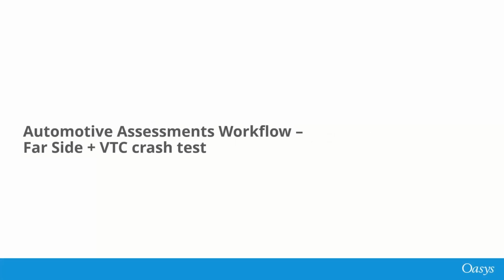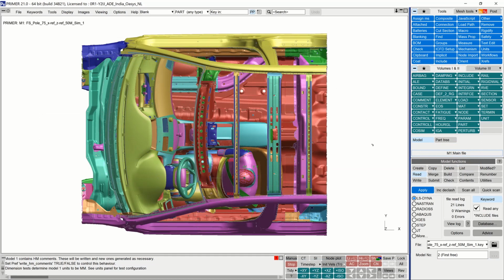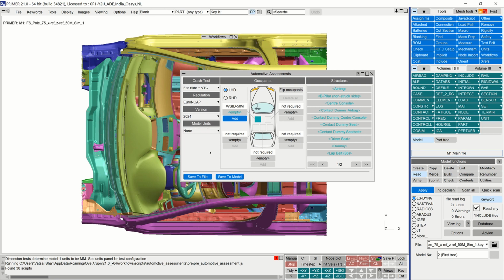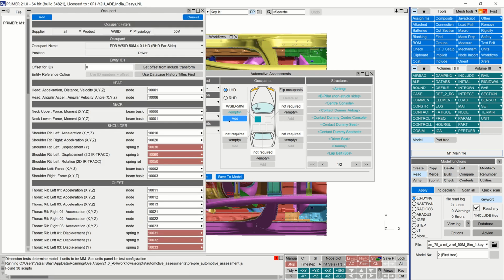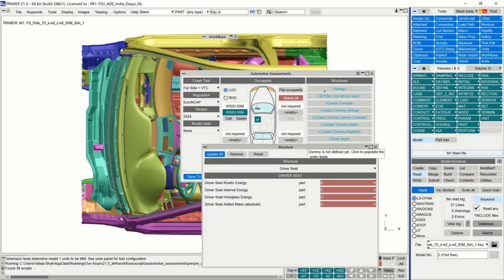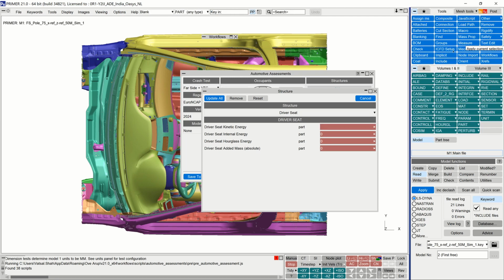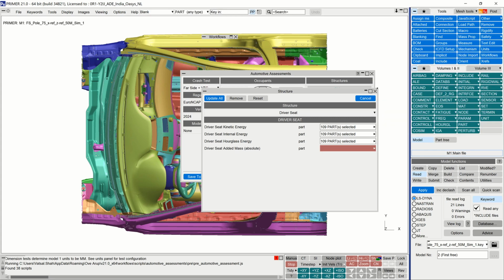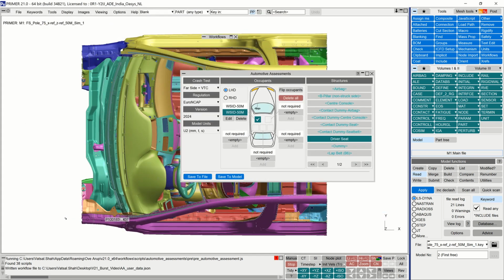Workflows - Automotive Assessments (Quality Models Throughout Your Workflows)